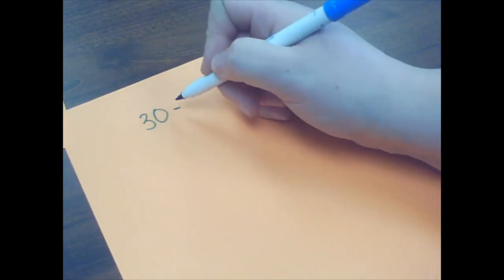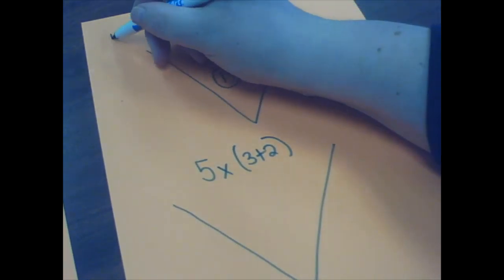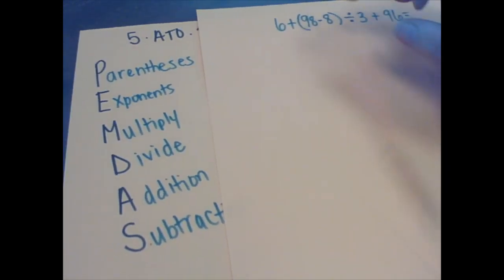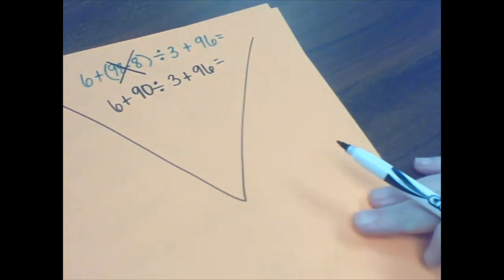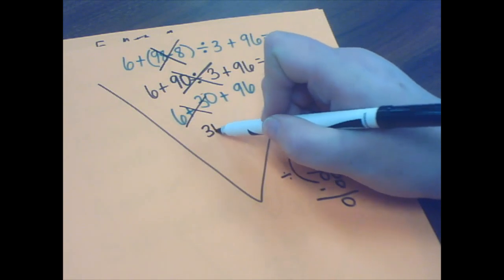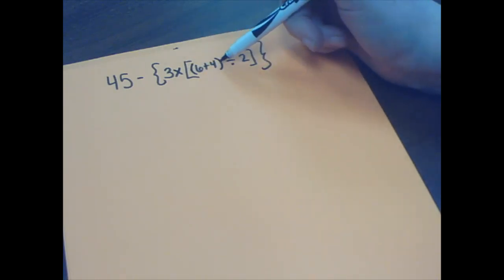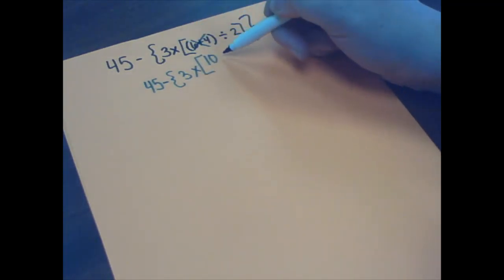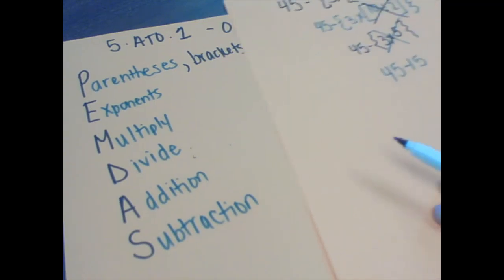5 ATO 1 Order of Operations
This video shows students how to correctly solve equations using the Order of Operations method; PEMDAS.